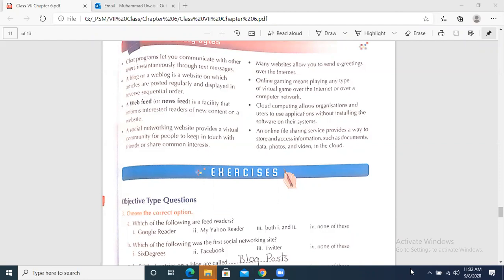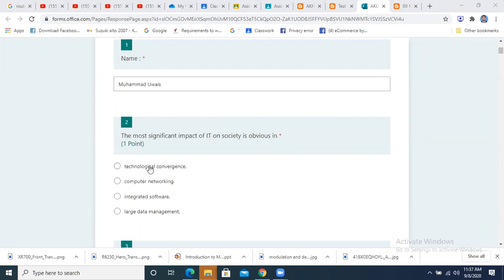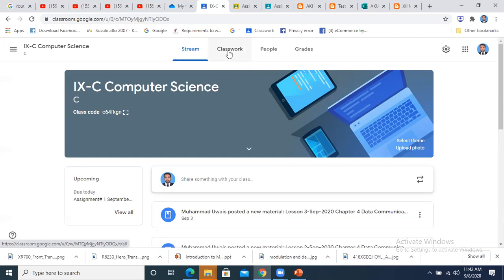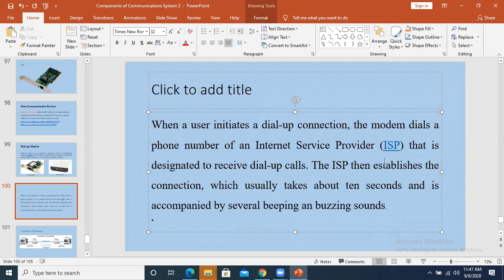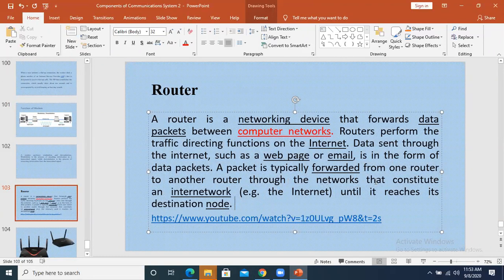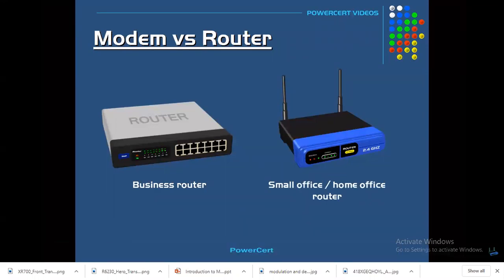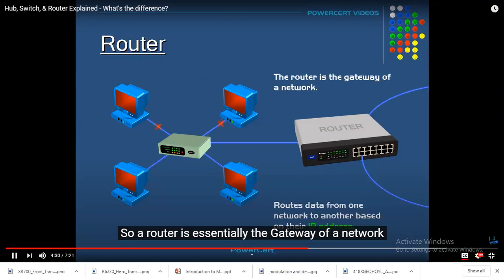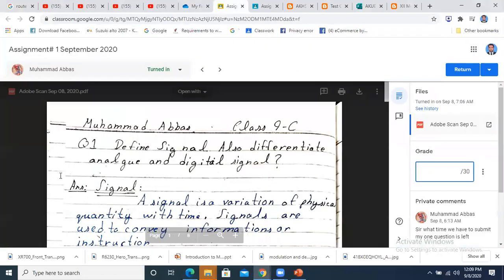IXC Computer Chapter 4 Data Communication 8 Sep 2020